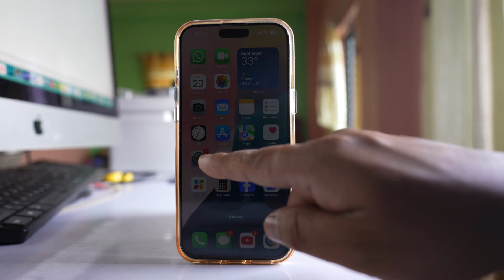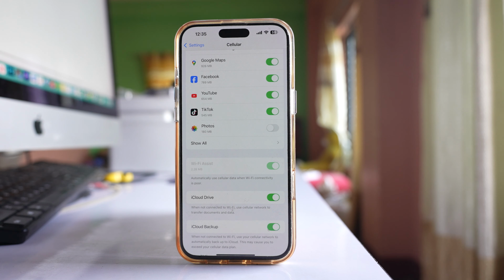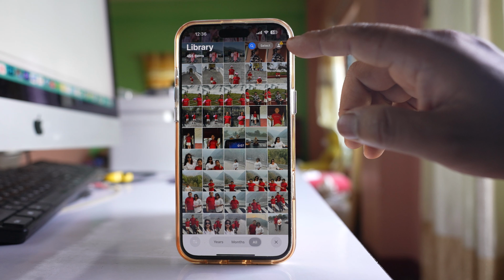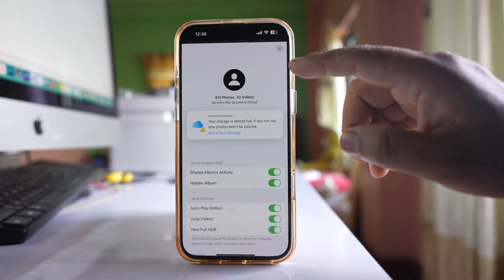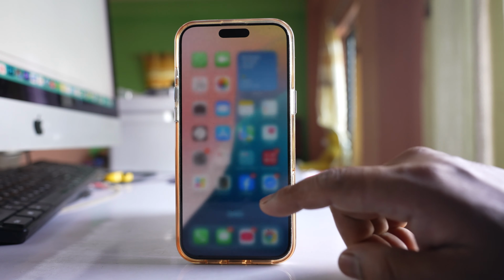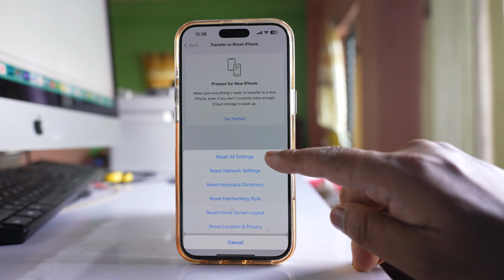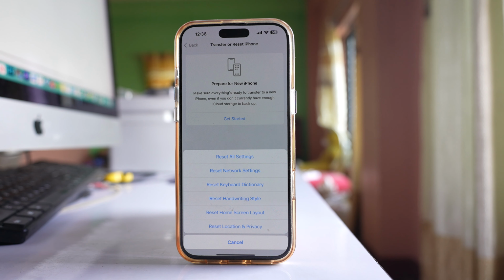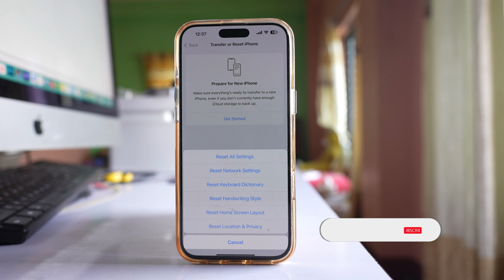Photos App draining too much battery on iPhone. How to Fix the issue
Photos app draining too much battery on iPhone. How to Fix the issue. If the Photos App has suddenly started to drain more battery on iPhone then let us see how to fix the issue.
This video also answers some of the queries such as:
Why are certain apps draining more battery
How to stop photos app from draining more battery on iPhone